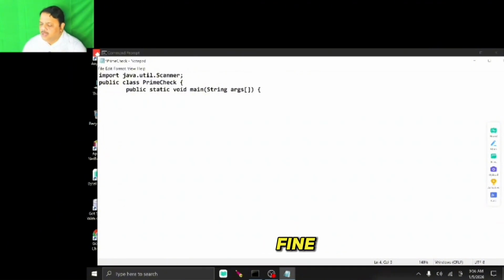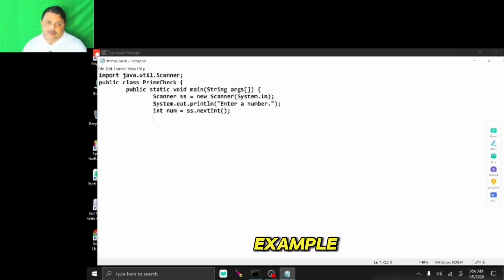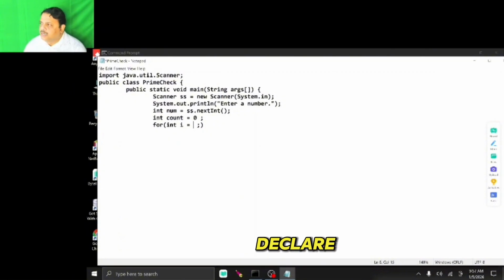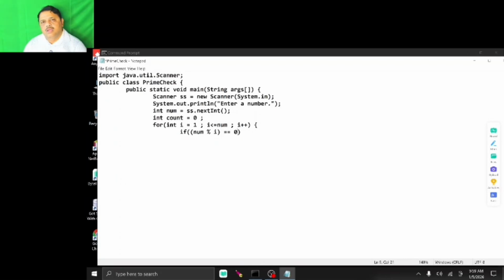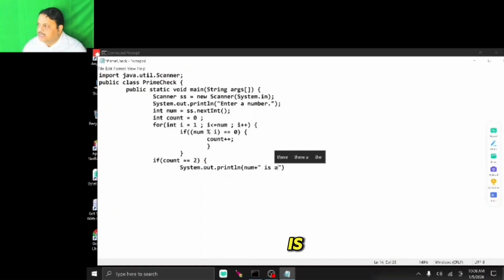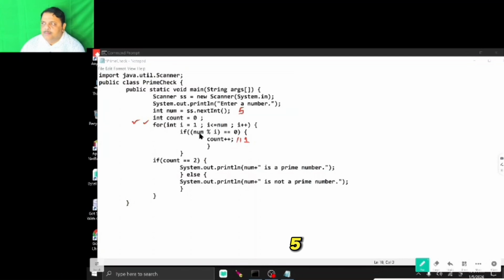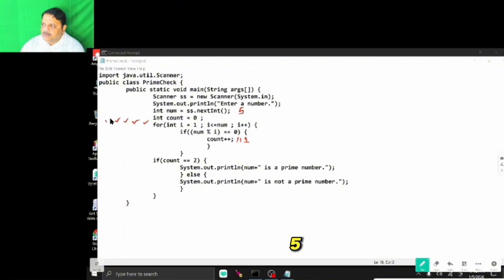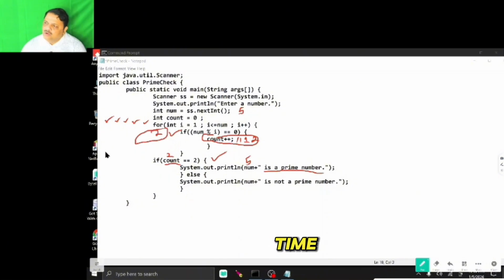🗣️Check the number prime or not✅😱🧑‍🏫javatechnocrat